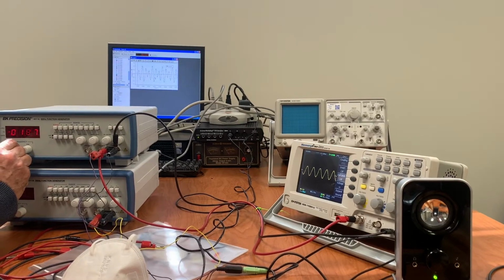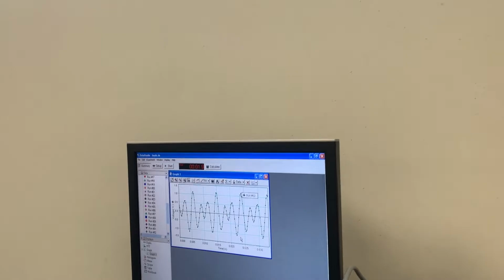Beat Frequency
Beat Frequencey